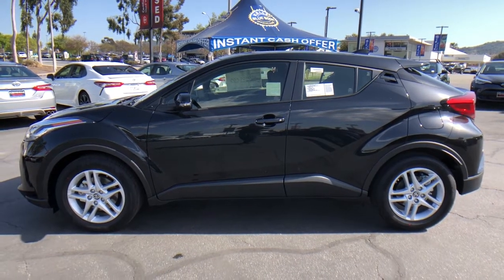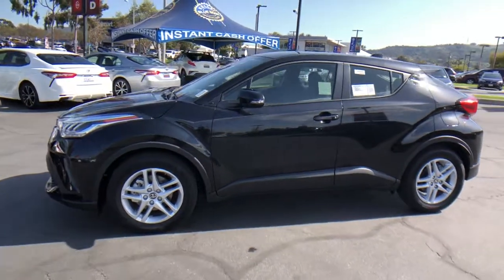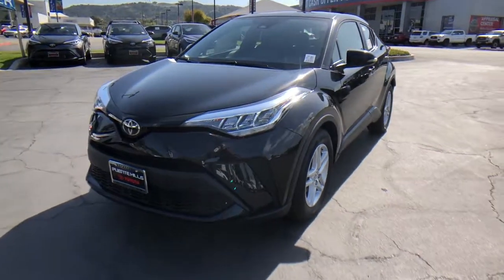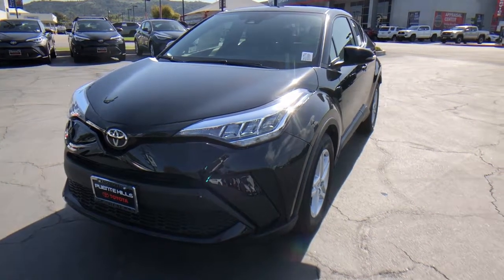2021 Toyota C-HR at Puente Hills Toyota. Servicing Claremont, West Covina, Diamondbar, Rowland Heigh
Black Sand Pearl New 2021 Toyota C-HR available in City of Industry, California at Puente Hills Toyota. Servicing the Claremont, West Covina, Diamondbar, Rowland Heights, Hacienda Heights, La Puente, CA area.

2021 Toyota C-HR LEbr2.0L I4 DOHC 16Vbr27/31 City/Highway MPG . Welcome to the House of YES! We have a HUGE selection were family owned and operated were known as the peace-of-mind dealership and we make it FUN to buy a car. One visit and you will be a customer for life!
17 Aluminum Wheels,2-stage unlocking doors,4-Wheel Disc Brakes,6 Speakers,ABS (4-wheel),ABS brakes,AM/FM radio: SiriusXM,Adaptive cruise control,Adaptive stop and go cruise control (semi-automatic),Air Conditioning,Air filtration,Airbag deactivation (occupant sensing passenger),All-Weather Floor Liners & Cargo Liner Pkg (TMS),Antenna type (diversity),Antenna type (mast),Anti-theft system (engine immobilizer),Assist handle (front),Auto High-beam Headlights,Auto-dimming Rear-View mirror,Automatic emergency braking (front pedestrian),Automatic emergency braking (front),Automatic temperature control,Autonomous lane guidance (lane centering),Auxiliary audio input (Bluetooth),Auxiliary audio input (USB),Auxiliary audio input (iPod/iPhone),Axle Ratio: TBD,Battery (maintenance-free),Battery saver,Body side reinforcements (side impact door beams),Brake assist,Braking assist,Bumpers: body-color,Camera system (rearview),Cargo area light,Cargo cover,Center console (front console with armrest and storage),Child safety door locks,Child seat anchors (LATCH system),Clock,Connected in-car apps (Amazon Alexa),Crumple zones (front),Crumple zones (rear),Cupholders (front),Cupholders (rear),Daytime running lights (LED),Delay-off headlights,Digital odometer,Door handle color (body-color),Drive mode selector,Driver assistance app (roadside assistance),Driver door bin,Driver information system,Driver seat manual adjustments (6),Driver seat manual adjustments (height),Driver seat manual adjustments (reclining),Driver vanity mirror,Dual front impact airbags,Dual front side impact airbags,Electronic Stability Control,Electronic brakeforce distribution,Electronic messaging assistance (voice operated),Electronic messaging assistance (with read function),Electronic parking brake (auto off),Emergency communication system: Safety Connect with 1-year trial,Emergency locking retractors (front),Emergency locking retractors (rear),Energy absorbing steering column,Exhaust tip color (stainless-steel),Exterior Parking Camera Rear,External temperature display,Fabric Seat Material,Fender lip moldings (black),Floor material (carpet),Four wheel independent suspension,Front Bucket Seats,Front Center Armrest,Front air conditioning (automatic climate control),Front air conditioning zones (dual),Front airbags (dual),Front airbags (passenger seat cushion),Front anti-roll bar,Front beverage holders,Front brake diameter (11.7),Front brake type (ventilated disc),Front bumper color (body-color),Front dual zone A/C,Front headrests (2),Front headrests (adjustable),Front reading lights,Front seat type (sport bucket),Front seatbelts (3-point),Front shock type (gas),Front spring type (coil),Front stabilizer bar (diameter 26 mm),Front struts (MacPherson),Front suspension classification (independent),Front suspension type (lower control arms),Front wipers (variable intermittent),Fuel economy display (MPG),Fuel economy display (range),Fully automatic headlights,Gauge (tachometer),Grille color (black),Headlights (LED),Headlights (auto delay off),Headlights (auto high beam dimmer),Headlights (auto on/off),Heated door mirrors,Hill holder control,Illuminated entry,Impact sensor (alert system),Infotainment screen size (8 in.),Instrument cluster screen size (4.2 in.),Interior accents (metallic-tone),Knee airbag,Knee airbags (driver),Laminated glass (acoustic),Lane deviation sensors,Lane keeping assist,Leather Shift Knob,Liftgate window (fixed),Low tire pressure warning,Mirror color (body-color),Multi-function display,Multi-function remote (keyless entry),Multi-function remote (panic alarm),Occupant sensing airbag,One-touch windows (4),Outside temperature display,Overhead airbag,Panic alarm,Passenger door bin,Passenger seat manual adjustments (6),Passenger seat manual adjustments (height),Passenger seat manual adjustments (reclining),Passenger vanity mirror,Phone (hands free),Power brakes,Power door locks (auto-locking),Power door mirrors,Power outlet(s) (12V front),Power steering,Power steering (variable/speed-proportional),Power windows,Power windows (lockout button),Pow